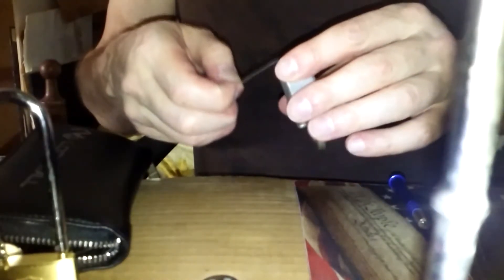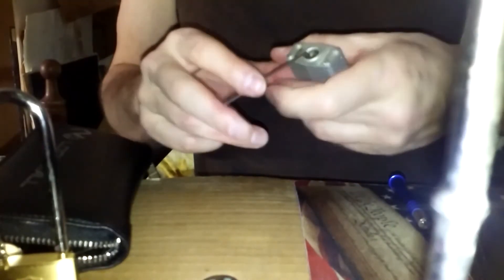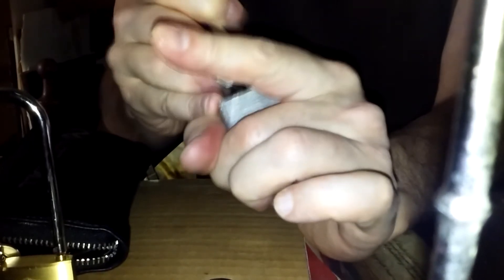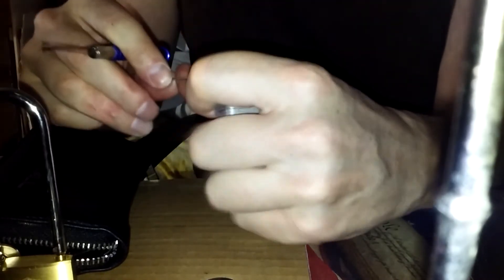[03] Master Lock No. 3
This is a lock that I've had for a long time, long before I started picking locks. So, I decided to pick it.
Stay legal.